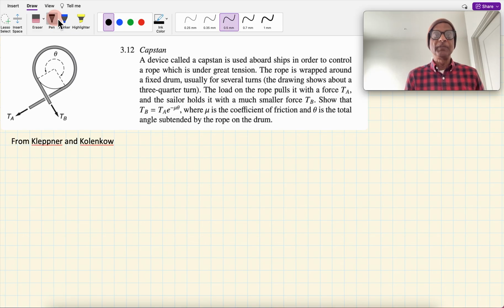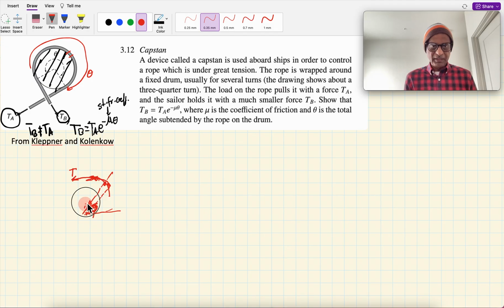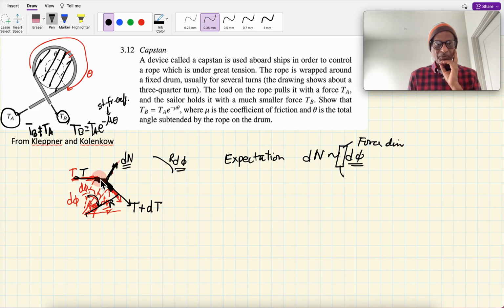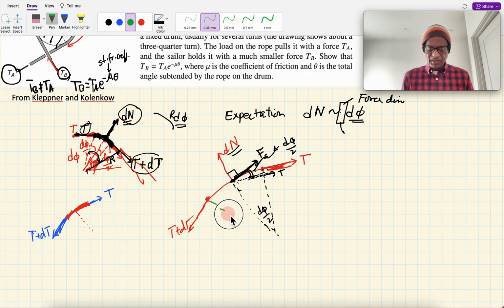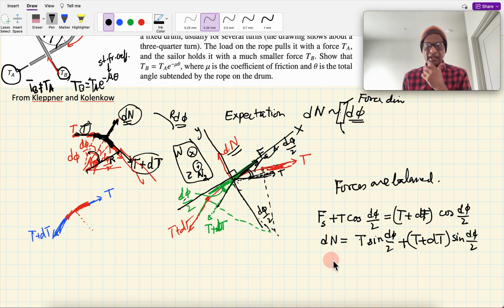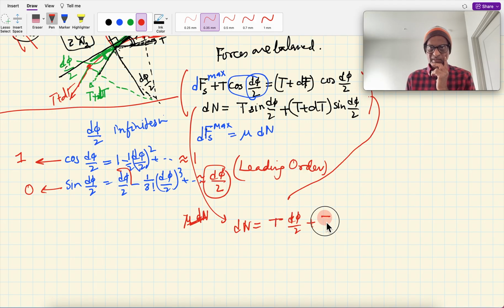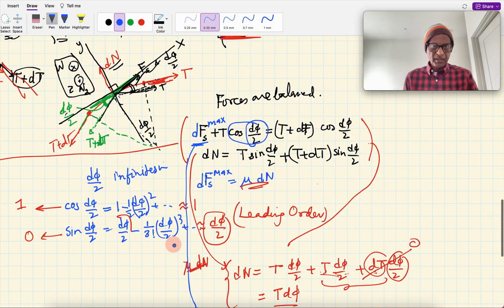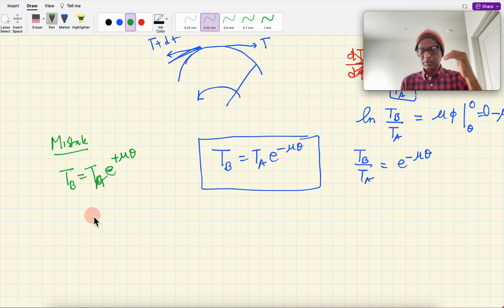MCAT/JEE: Varying Tension on Rope Would Around a Post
A fundamental problem of how to analyze problems that involve bending rope is solved. Technique for setting up small/infinitesimal elements of a system are discussed.